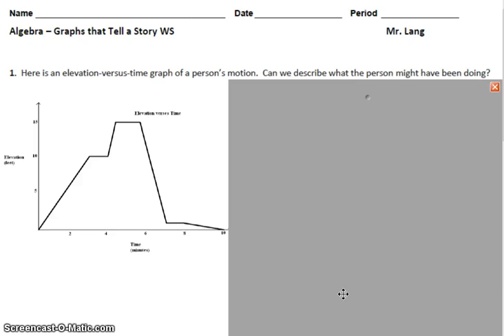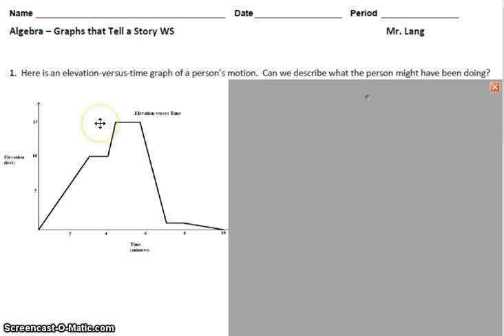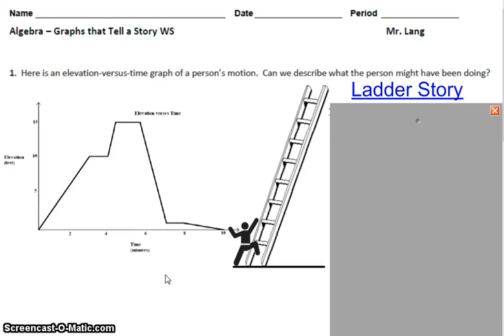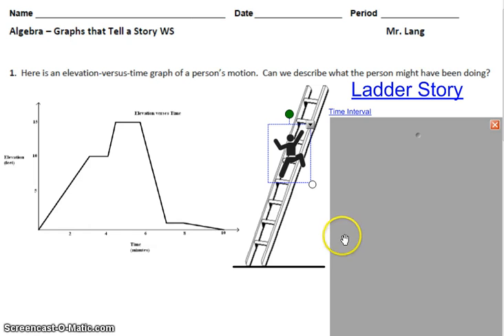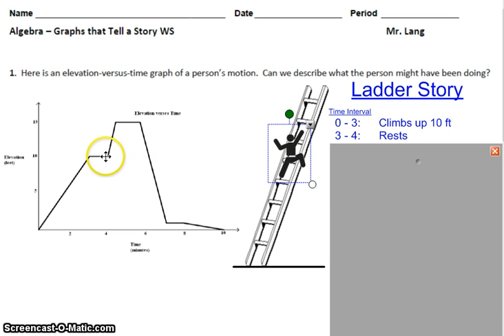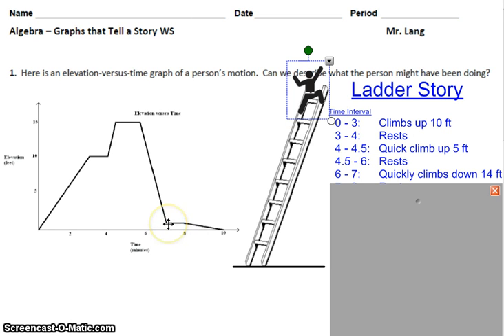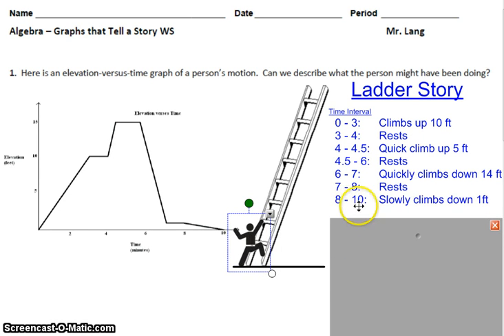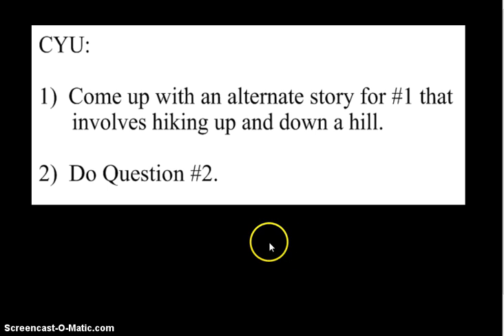Unit 3 Graphs That Tell a Story